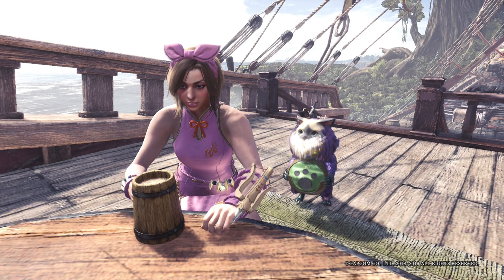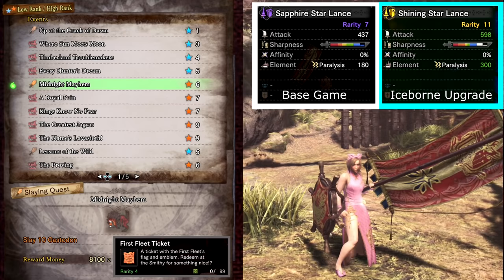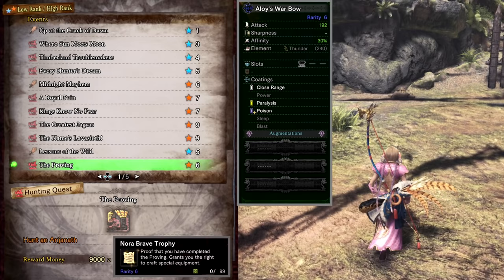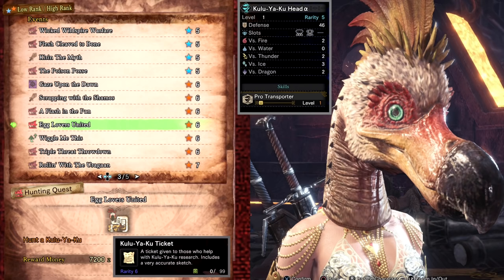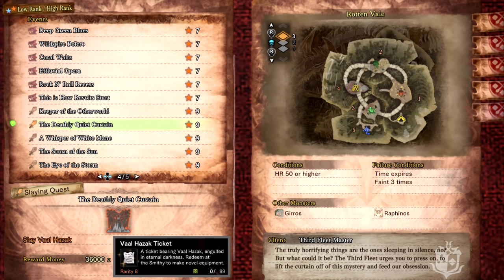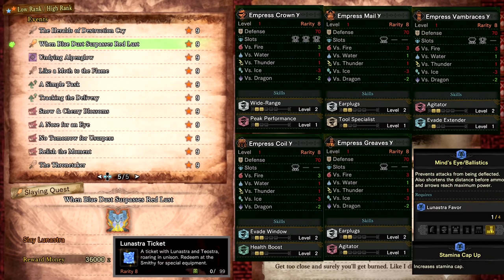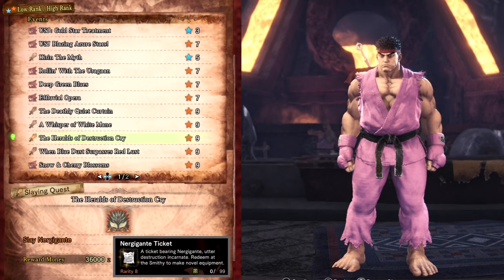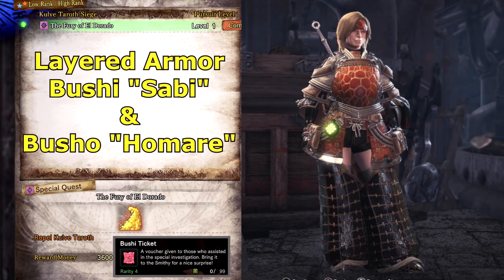MHW: All High Rank Event Quests Rewards *UPDATED for Iceborne* | Guide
Here's my complete list of high rank event quest rewards, these have been updated to include extra items you can get if you have the iceborne expansion. All tickets remain so you can farm extra if you intend on purchasing iceborne later on.

List of all the Kulve taroth weapons upgraded and tips for the MR quest
MHW: MR Kulve Taroth | Guide | How to get MR Kjarr Taroth Weapons | Eternal Gold Rush Event Rewards

Horizon Zero Dawn Crossover (Iceborne edition) (ps4)